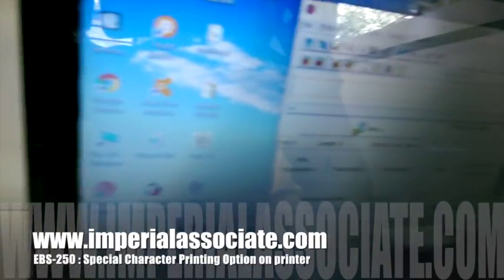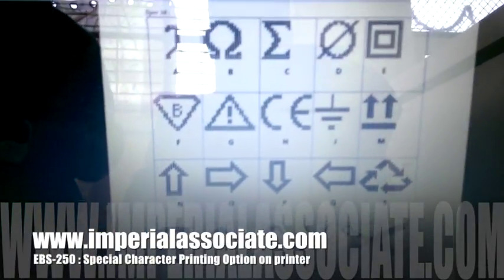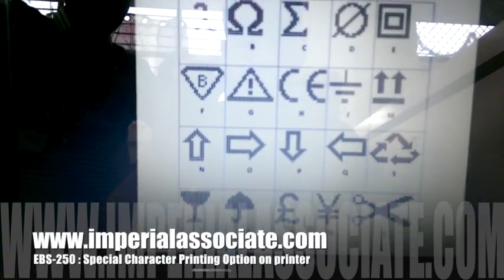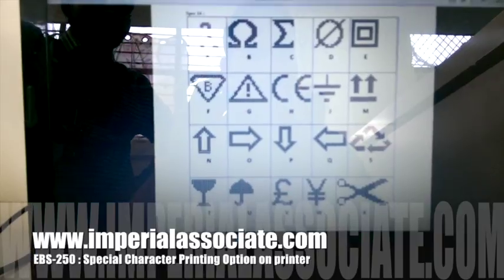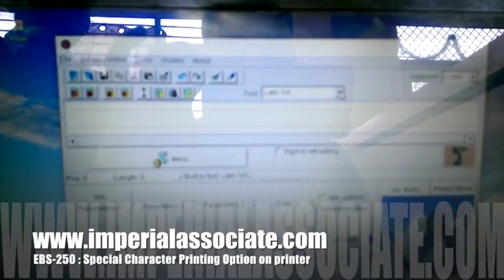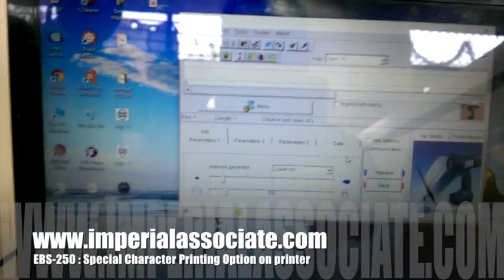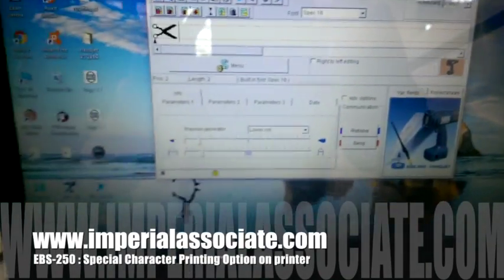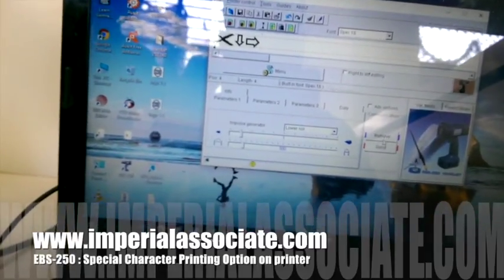EBS-250 - Uses & Settings - Special Character Printing in your Printer